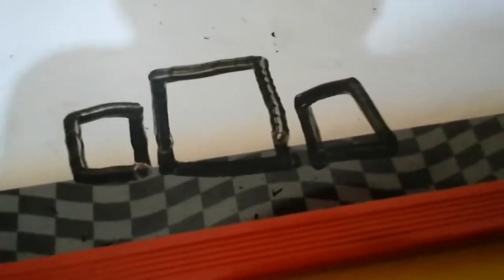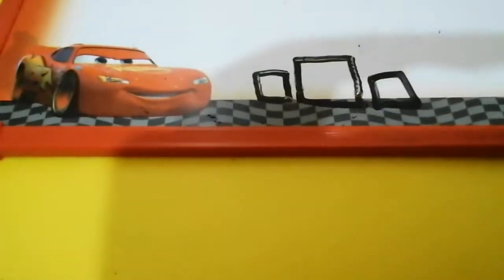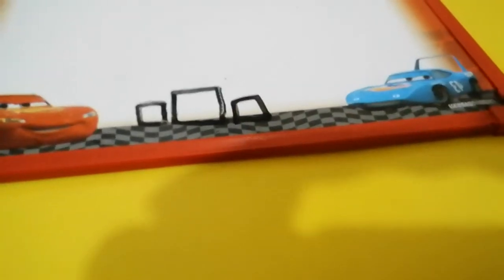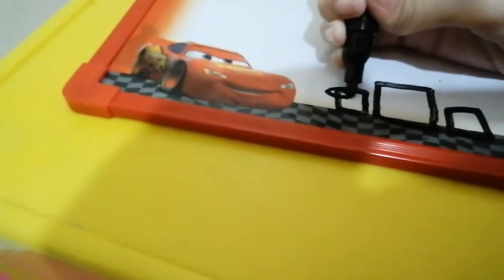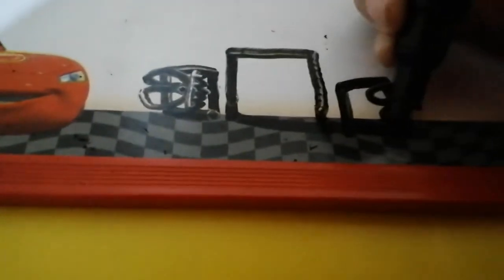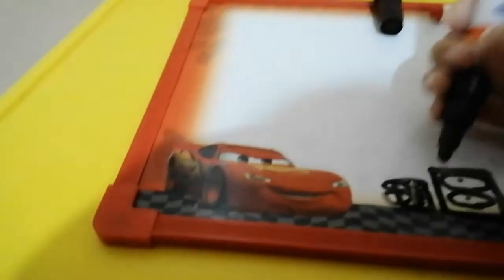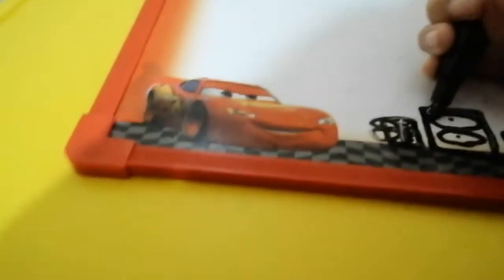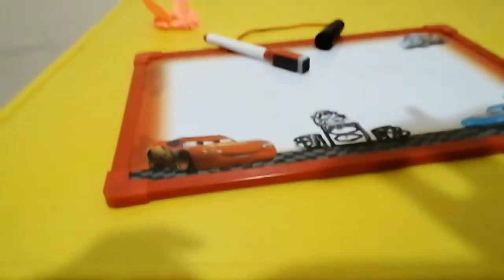How whiteboard gf was drawn